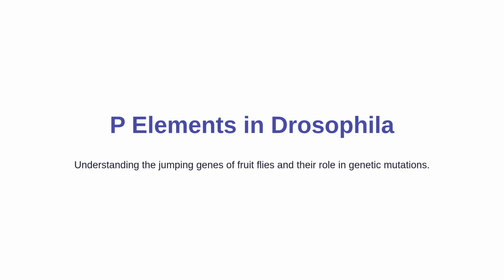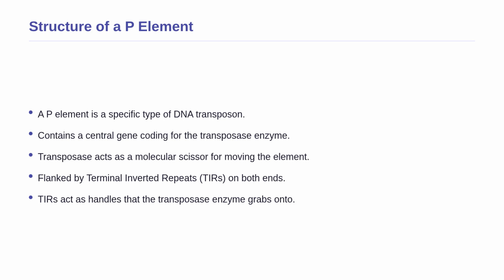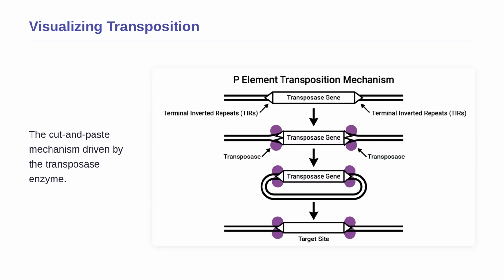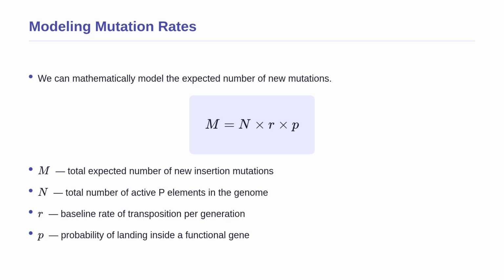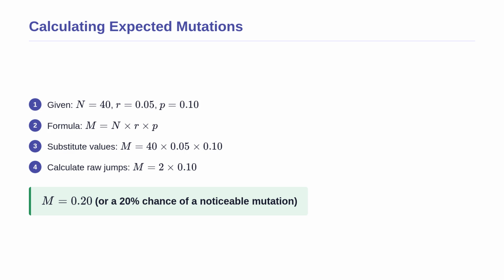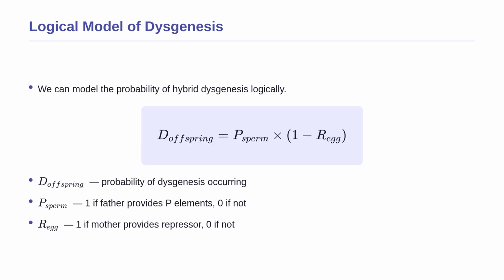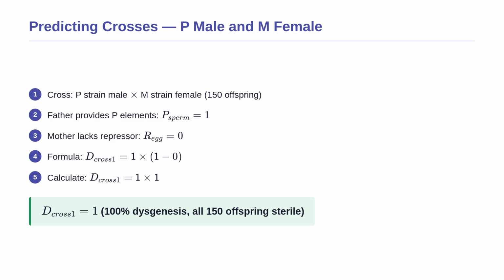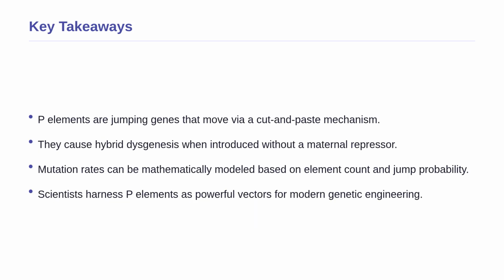Fundamentals of Genetics - P Elements in Drosophila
Video lecture on P Elements in Drosophila for Fundamentals of Genetics.